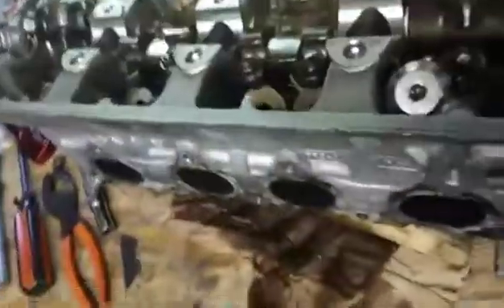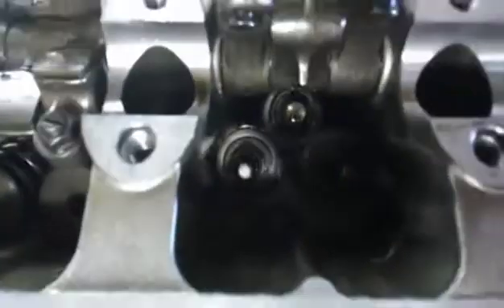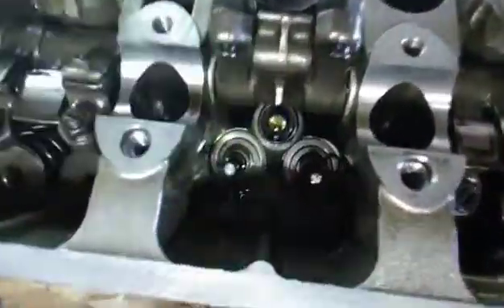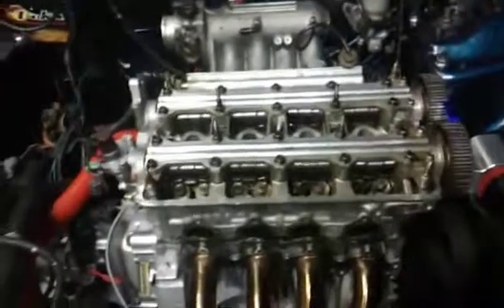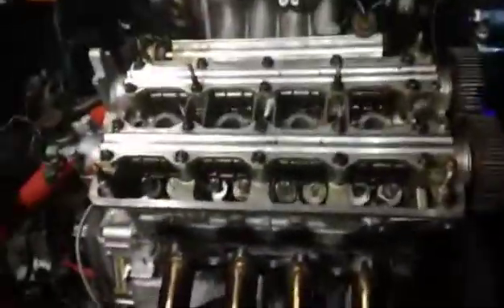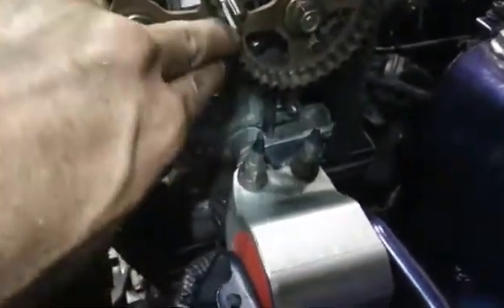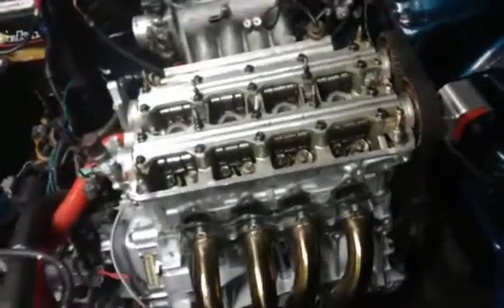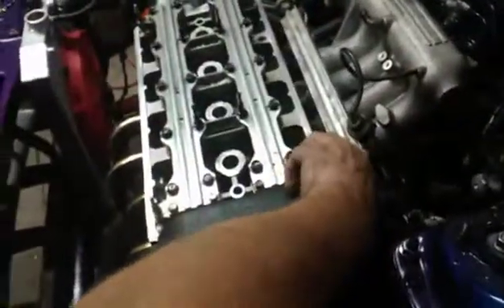B16A2 Engine Timing Tip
Got the valve stem seals done and the head set back on the block.